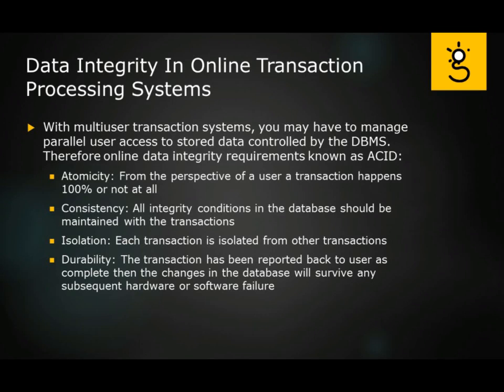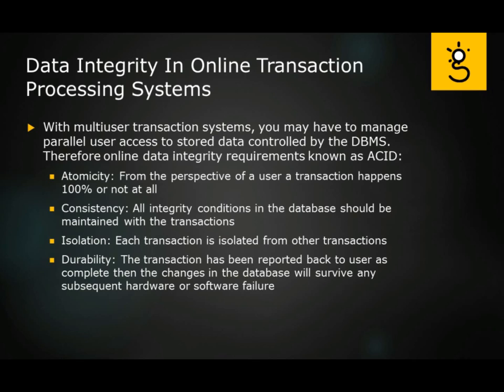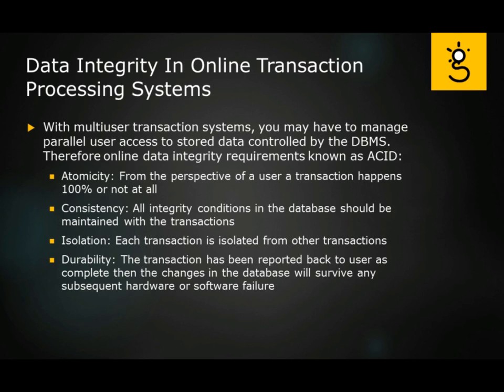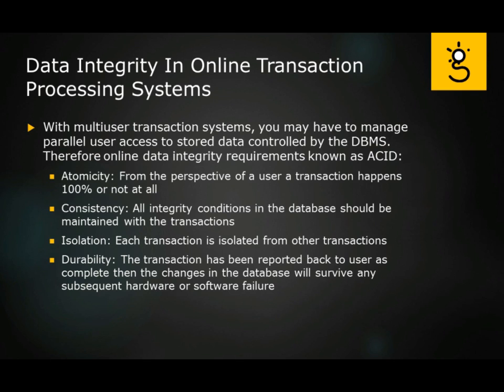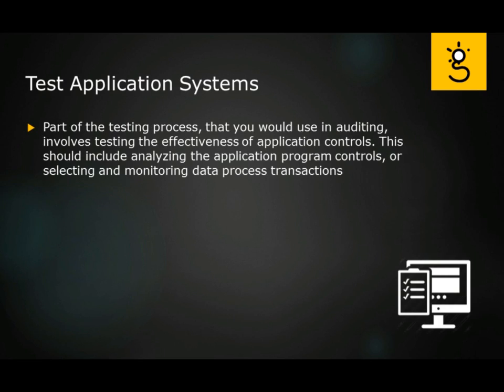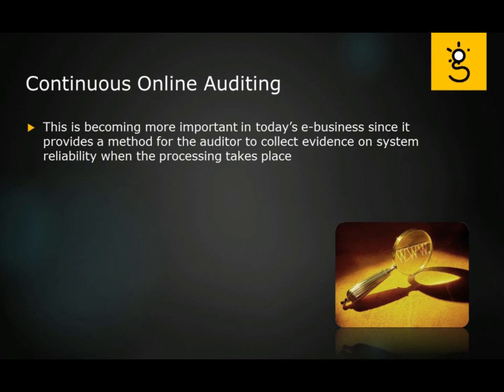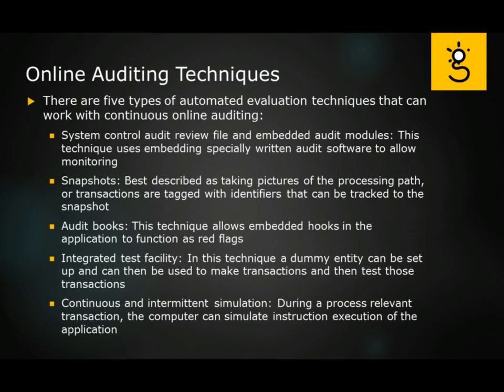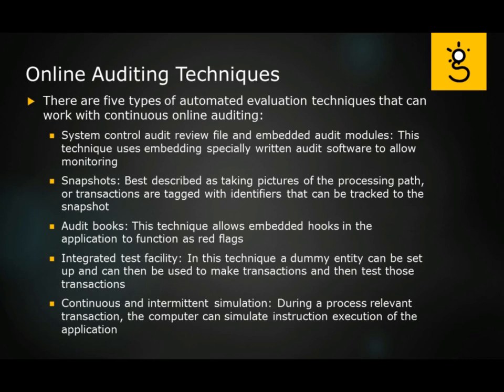30. Auditing Application Controls